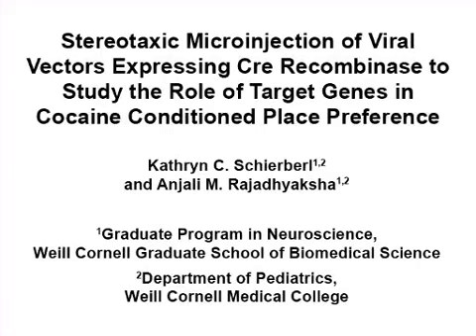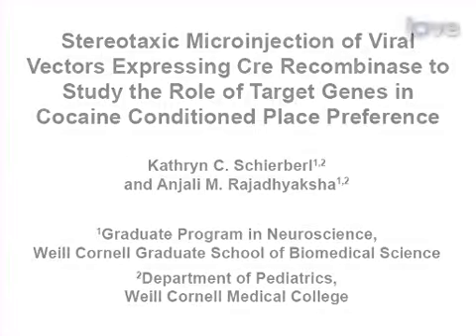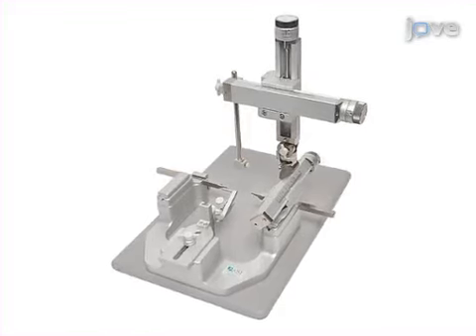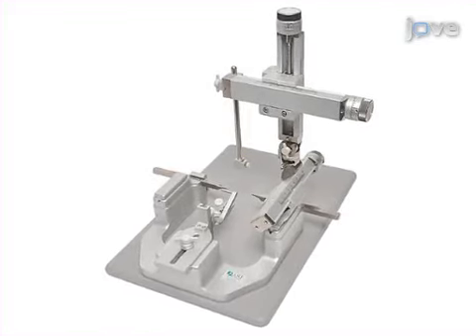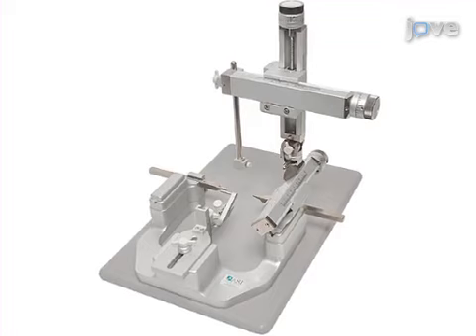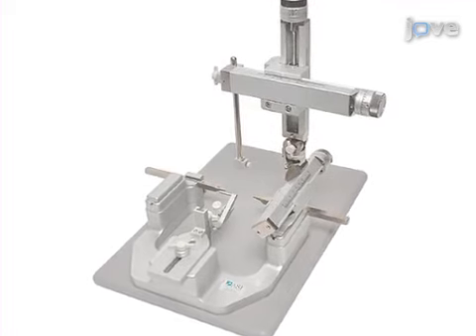Microinjection-Viral Vectors Expressing Cre Recombinase: Role-Target Genes l Protocol Preview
Stereotaxic Microinjection of Viral Vectors Expressing Cre Recombinase to Study the Role of Target Genes in Cocaine Conditioned Place Preference -  a 2 minute Preview of the Experimental Protocol

Kathryn C. Schierberl, Anjali M. Rajadhyaksha
Weill Cornell Graduate School of Biomedical Sciences, Graduate Program in Neuroscience; Weill Cornell Medical College , Division of Pediatric Neurology, Department of Pediatrics;

This article describes how to microinject viral vectors into mouse brain and then test in a conditioned place preference paradigm that includes an acquisition, extinction and reinstatement phase.